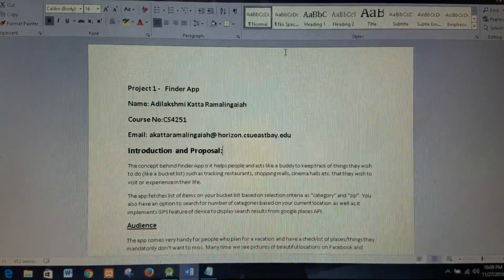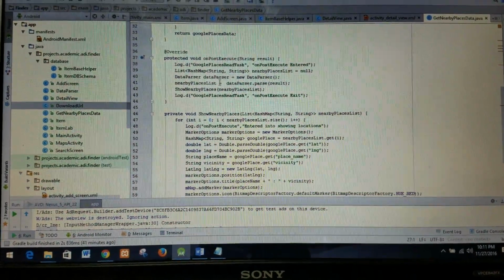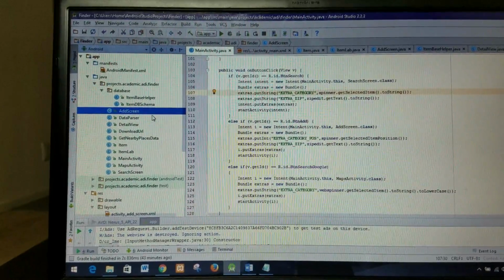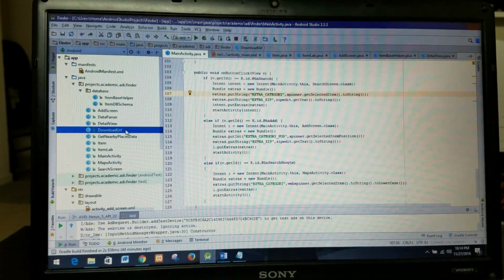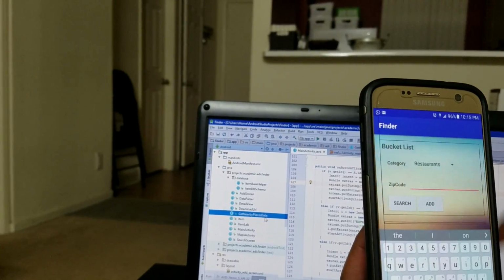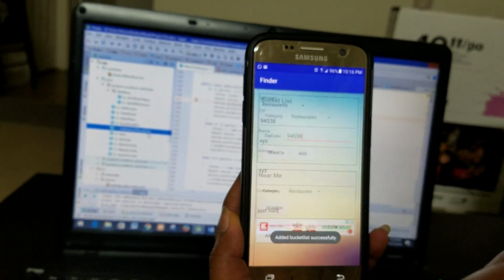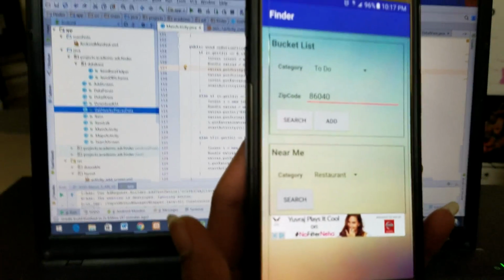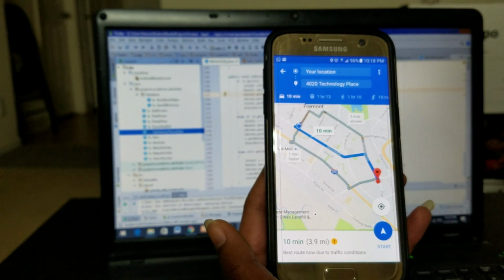Finder App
Project submission for CS 4521